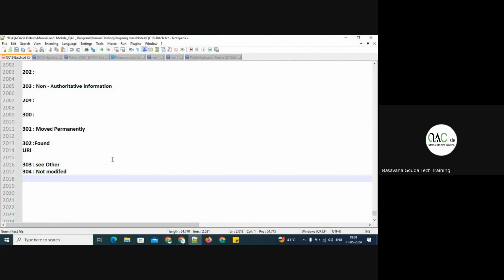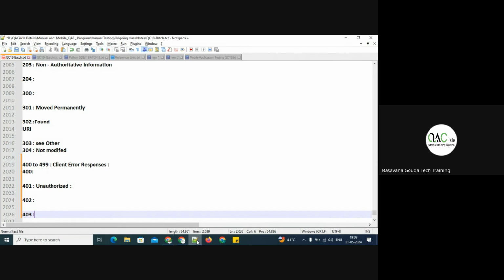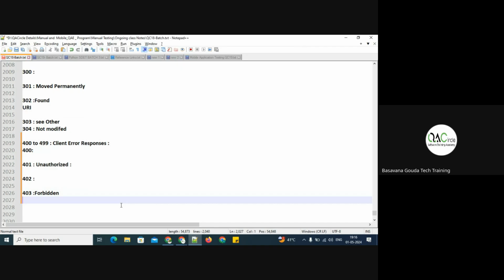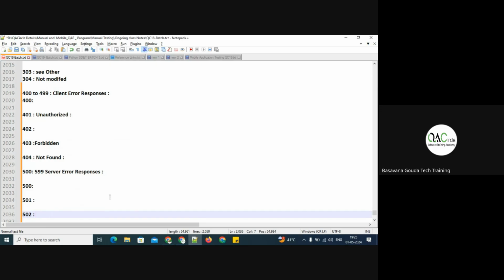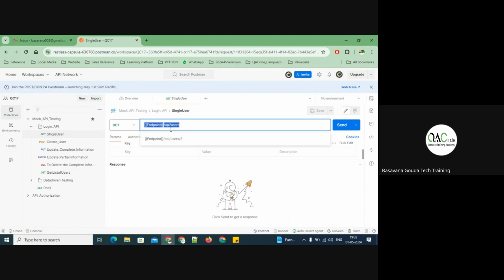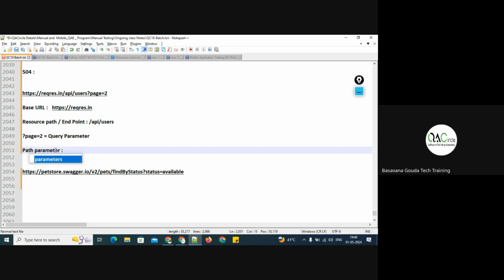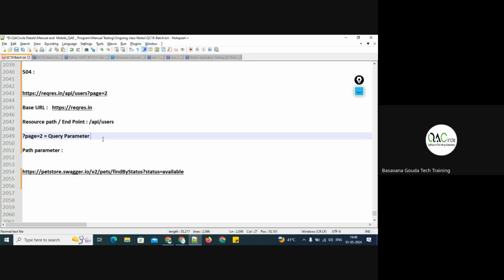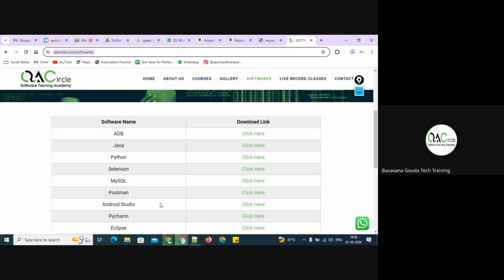Day 8 API Testing